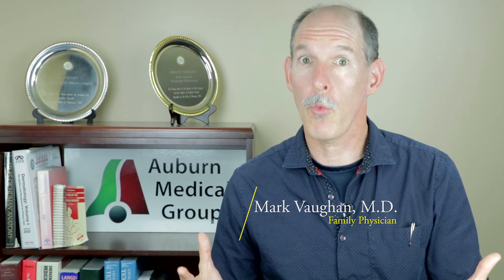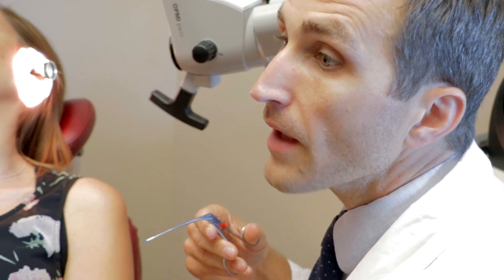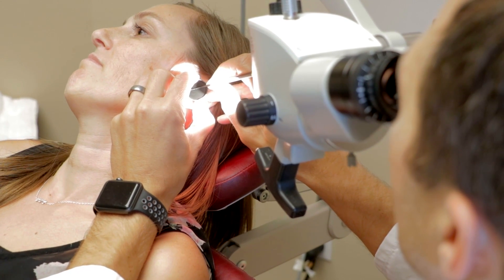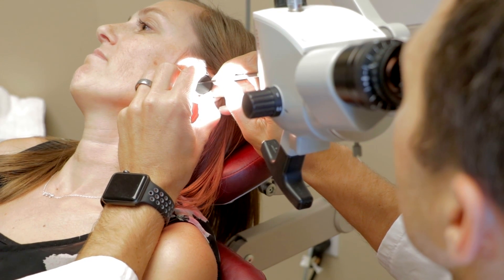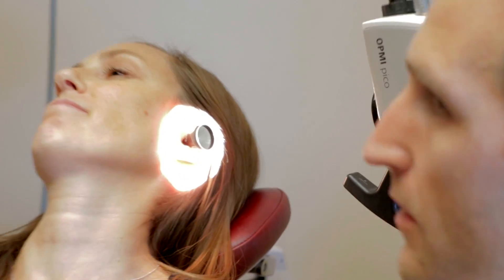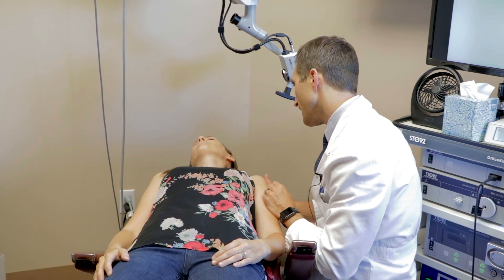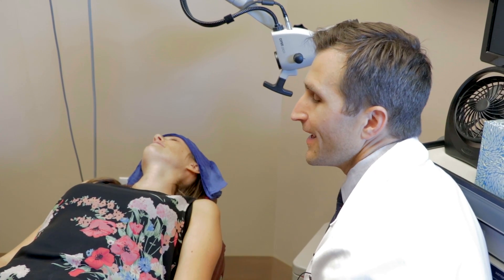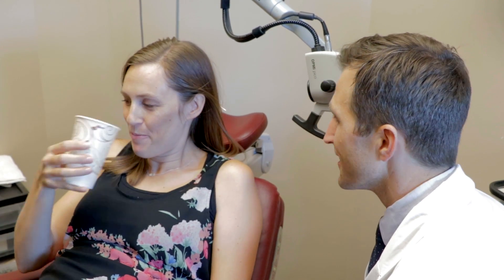Myringotomy & Ear Tube Part 2: Vasovagal Feat. Dr. Tim Fife | Auburn Medical Group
Myringotomy is the creation of an incision in the ear drum to allow drainage of fluid buildup in the middle ear.  It is often done to correct hearing loss or to drain infected pus.  A tympanostomy tube is placed to keep the myringotomy open for a few months to guarantee that drainage continues until the eustachian tube starts draining the middle ear again.

Dr. Tim A. Fife, Ear|Nose|Throat with Sacramento ENT performs the procedure.

Part 1: Dr. Fife explains the cause of the hearing loss and performs the myringotomy.

Part 2: Dr. Fife attempts placement of the tympanostomy tube and Shelley has a vasovagal reaction.

Part 3:  Dr. Fife extends the incision of the original myringotomy and successfully places the tympanostomy tube after Shelley has another vasovagal reaction.

BooBoo Kitty
Lindsay Graff
Petra Rosenberg
Meg Lightbown
LeeAnn Vaughan
John P. Baugh
Lisa Canfield
Sharon Calvert
Linda D. Watson
Don
Tom Lehrer
Pamela Schramke

Mailing address:
Auburn Medical Group YouTube Channel
3280 Professional Drive